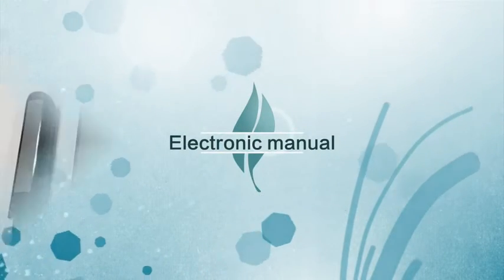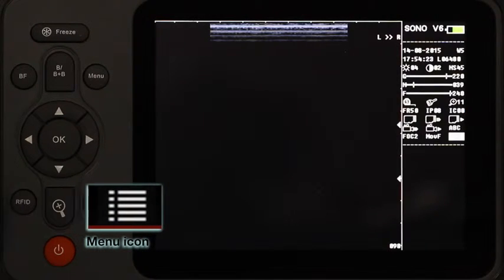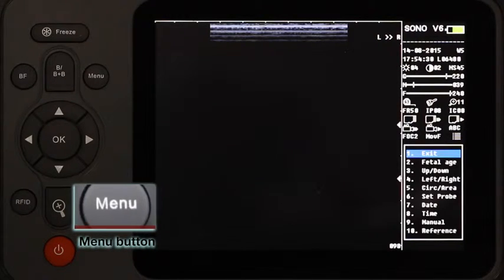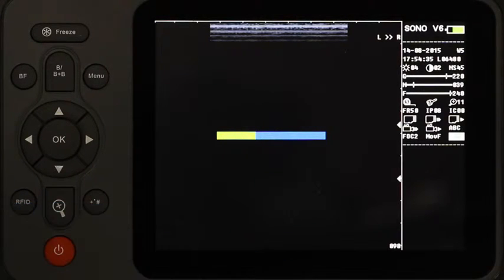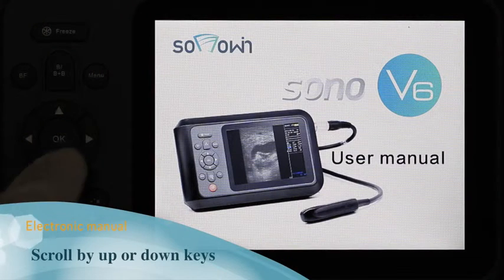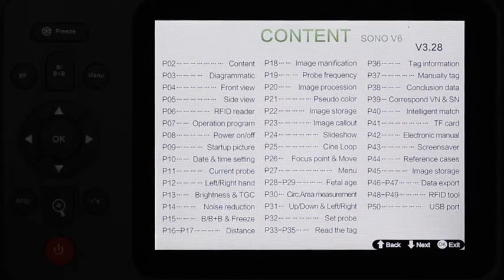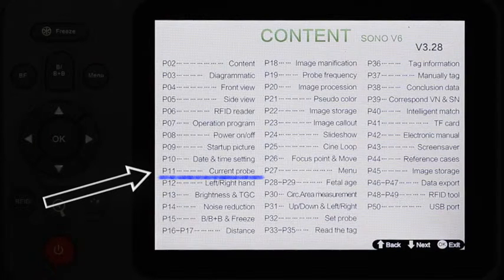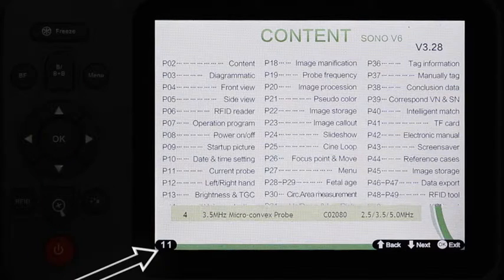V6 13 Electronic manual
The Vet ultrasound SONO V6 includes electronic manual, users can check it anywhere.